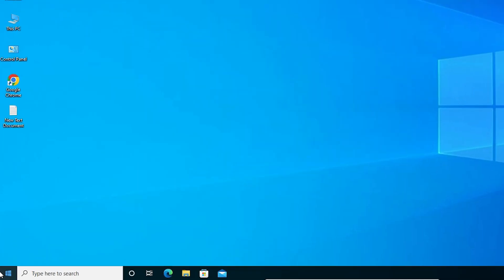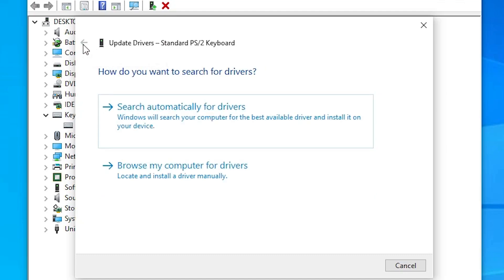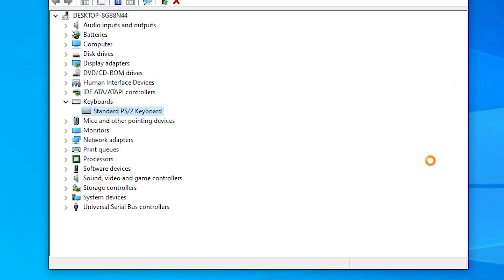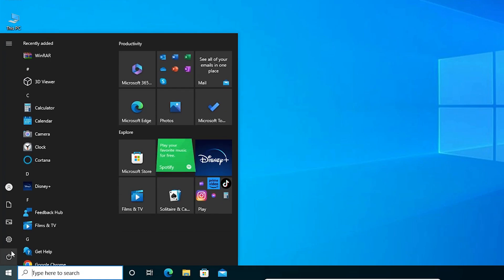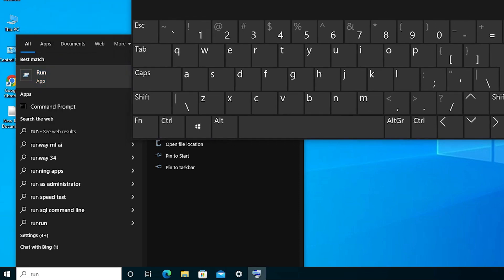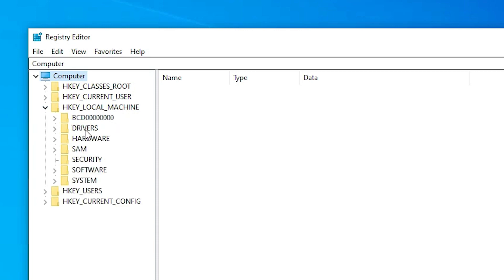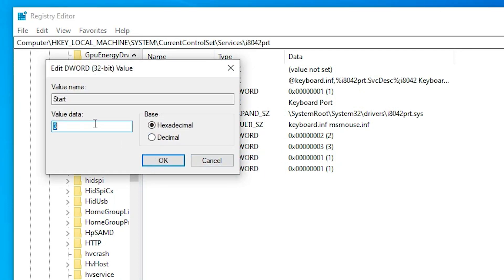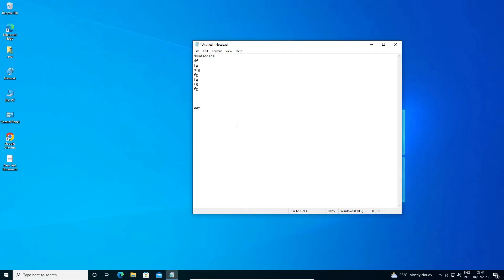Keyboard Not Working in Windows 10 [3 Fixes]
Experiencing keyboard issues on your Windows 10 device? No worries! In this helpful video, we've compiled three effective fixes that can get your keyboard back to working seamlessly.

Fix 1: Update Keyboard Driver in Windows 10
Outdated or incompatible keyboard drivers can often lead to malfunctions. We'll guide you through the process of updating your keyboard drivers in Windows 10. By doing this, you can ensure optimal compatibility and potentially resolve any driver-related problems causing the issue.

Fix 2: Delete Keyboard Driver in Windows 10
Sometimes, corrupted drivers can hinder your keyboard's performance. We'll demonstrate how to delete the existing keyboard driver in Windows 10. Once removed, the system will automatically reinstall the appropriate driver, possibly resolving the problem.

Fix 3: Solved Keyboard Problem by Registry Editor Windows 10
If other fixes didn't work, don't worry! We'll show you how to use the Registry Editor in Windows 10 to troubleshoot and fix keyboard-related issues manually. However, exercise caution while using the Registry Editor, as making incorrect changes can cause system instability.

Whether you're using a laptop or a desktop, these three fixes can address most keyboard problems in Windows 10. Say goodbye to the frustration of an unresponsive keyboard and regain full control of your device.

Share this guide with others who might be experiencing similar keyboard problems. Let's make typing on Windows 10 a smooth and hassle-free experience for everyone!

Timestamps:
0:00 - Introduction
0:12 - Fix 1: Update Keyboard Driver in Windows 10
1:28 - Fix 2: Delete Keyboard Driver in Windows 10
1:57 - Fix 3: Solved Keyboard Problem by Registry Editor Windows 10
4:24 - Conclusion